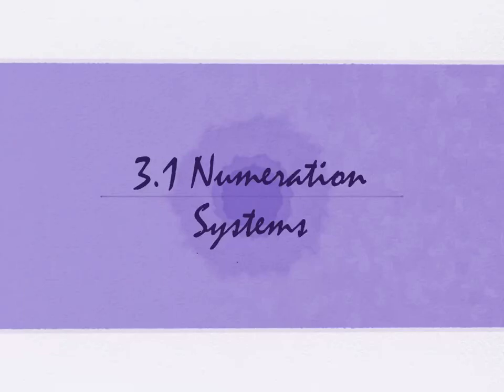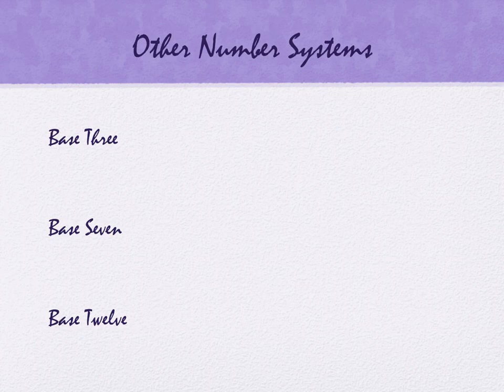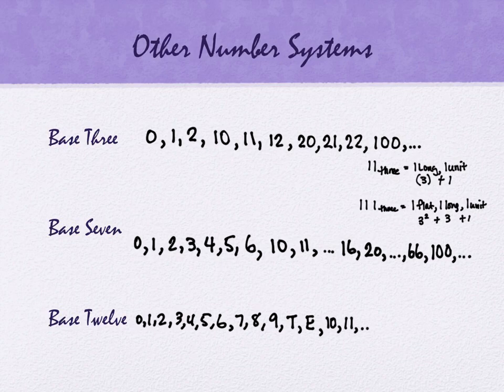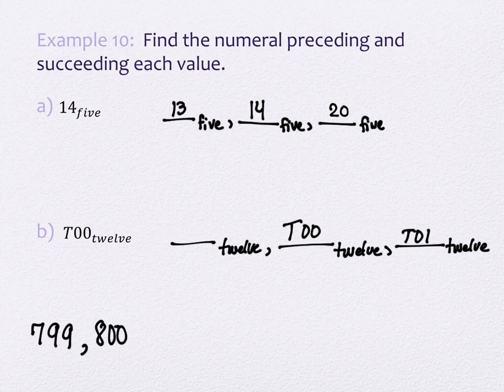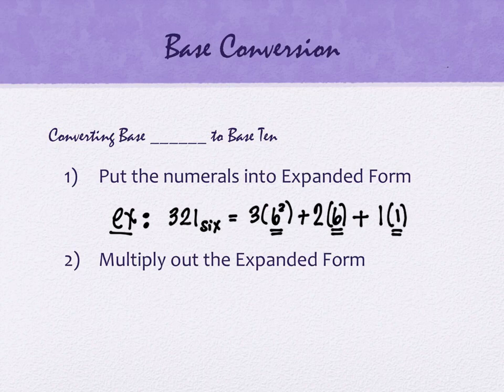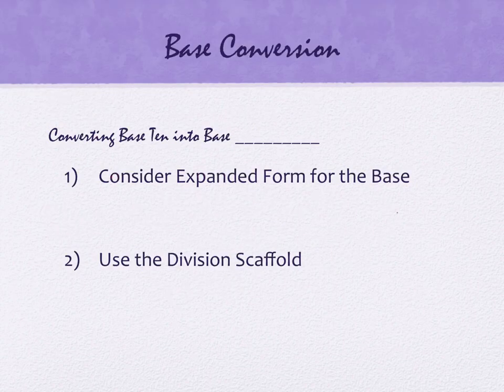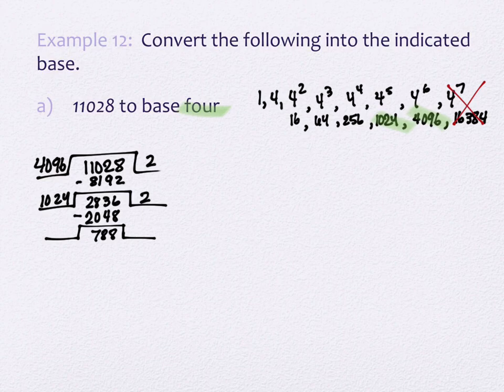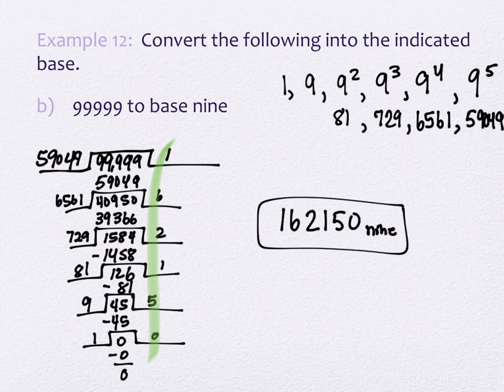3.1 Numeration Systems (part 3)